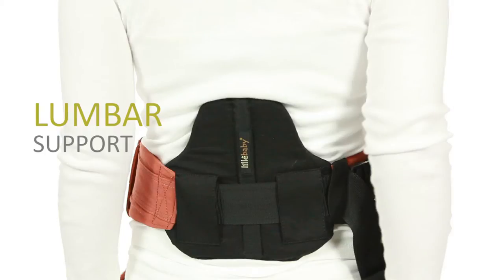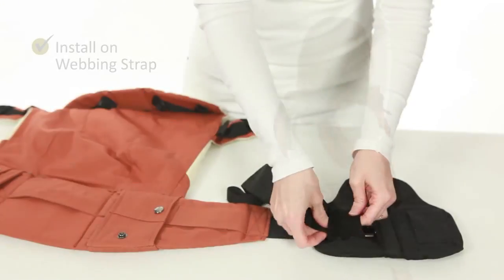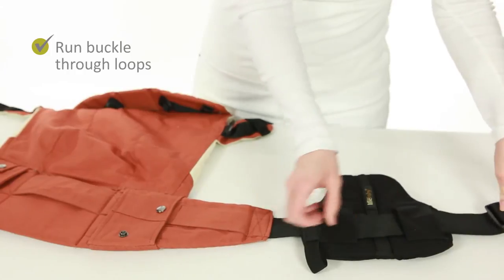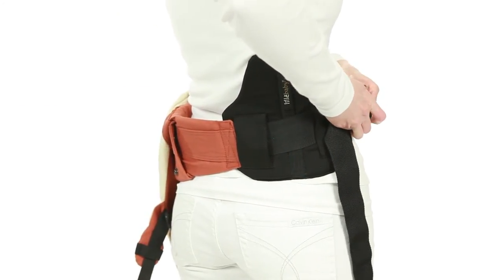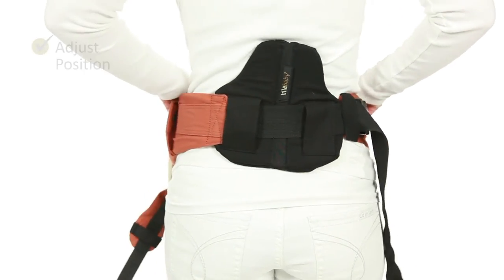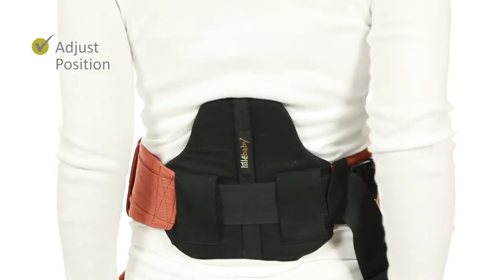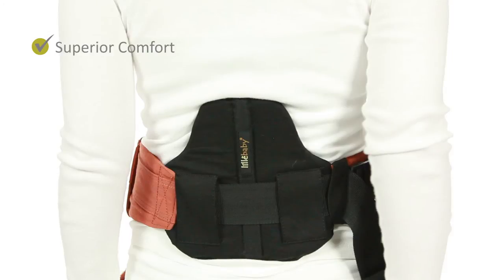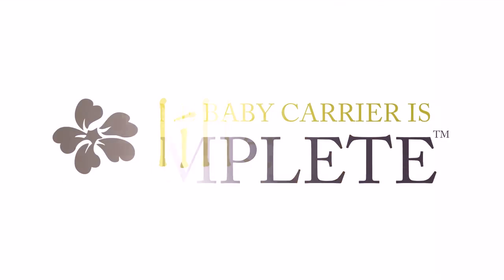LÍLLÉbaby COMPLETE Original Tutorial - Lumbar Support Position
How to instructions for using the lumbar support on your LÍLLÉbaby COMPLETE baby carrier.

Compare the LÍLLÉbaby COMPLETE™ with any baby carrier and you will see why it deserves its name - it includes every carrying position and ensures your baby is correctly and ergonomically positioned in every setting.

It's all about options - it's COMPLETE!